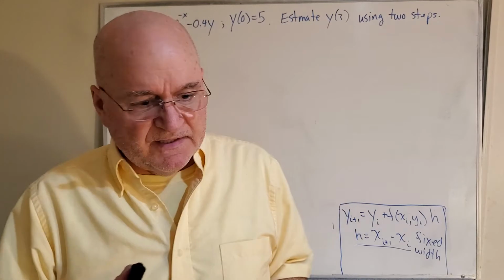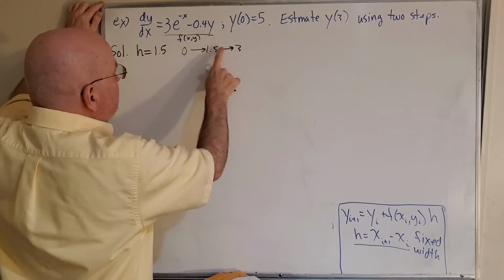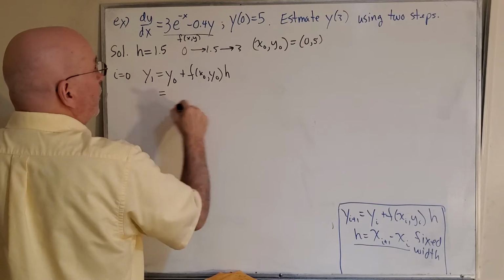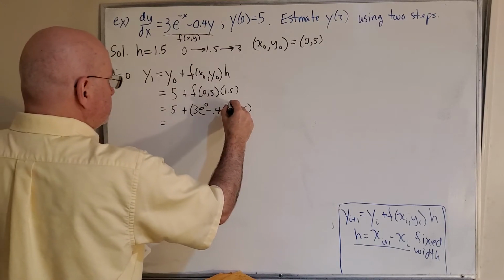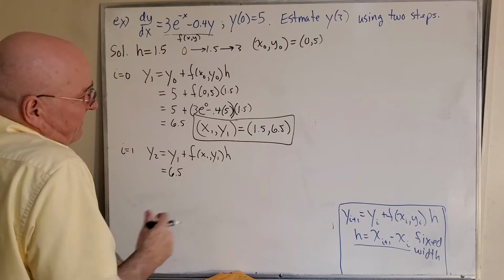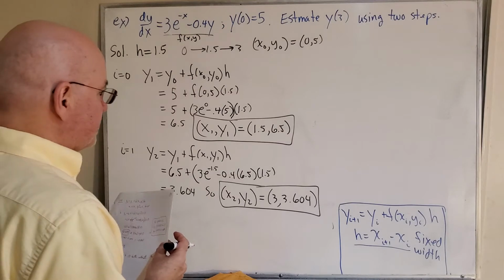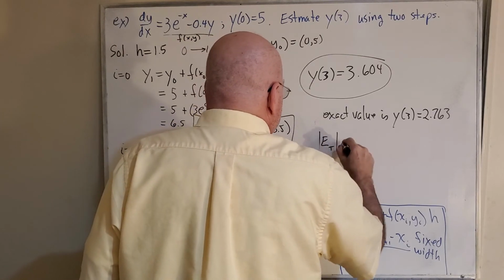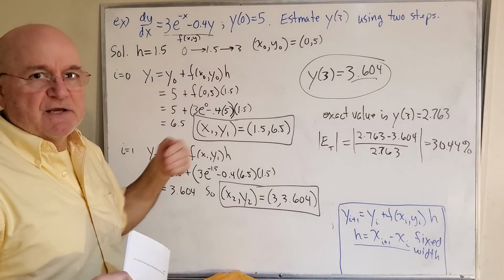Euler Methods #2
We discuss Euler's method to approximate the solution y of an I.V.P at any value of x.  We also look at Euler's Improved method.